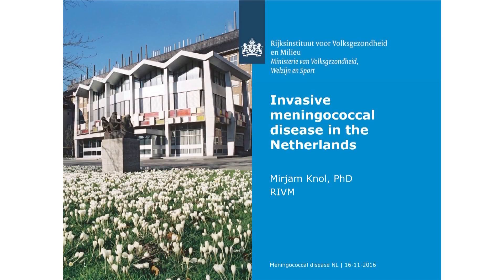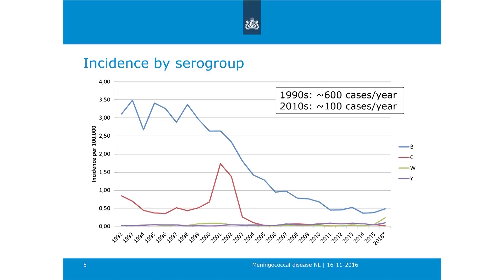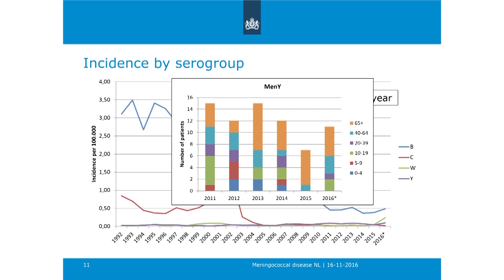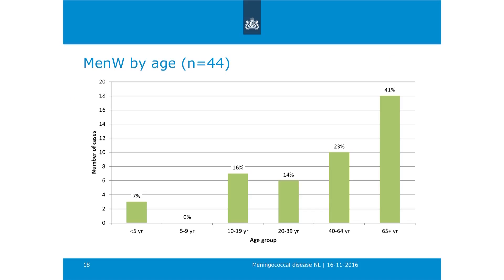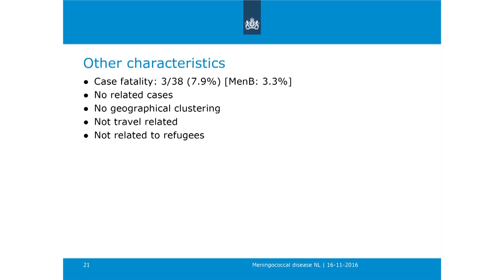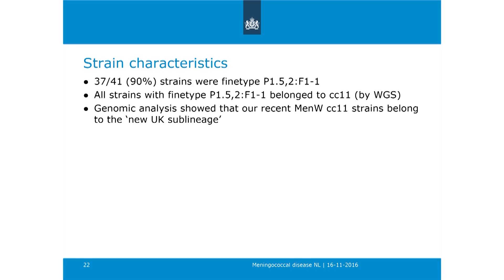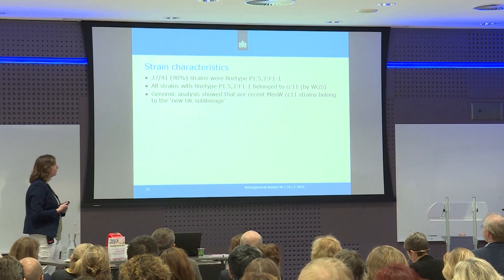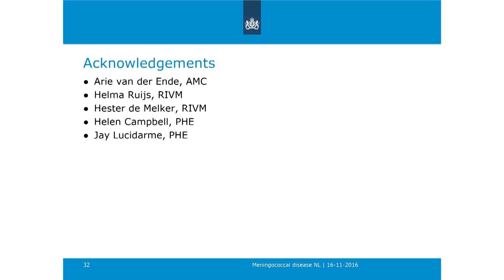Invasive meningococcal disease in the Netherlands: increase in serogroup W disease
Mirjam Knol, RIVM